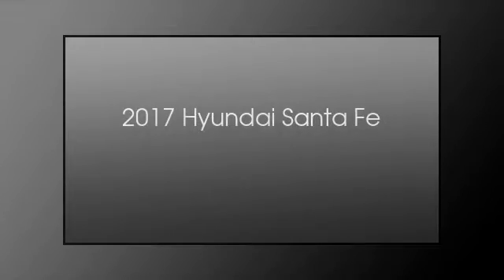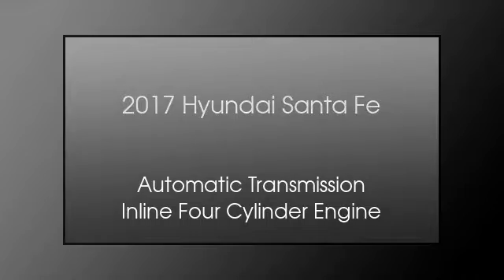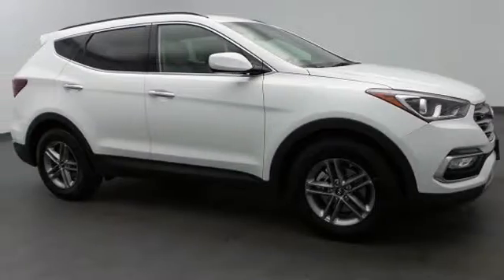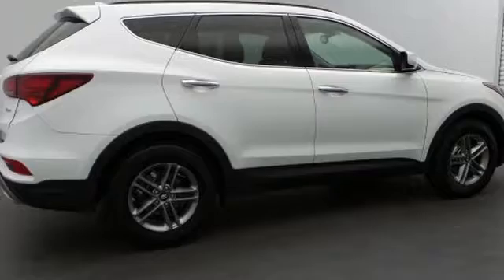2017 Hyundai Santa Fe Sport